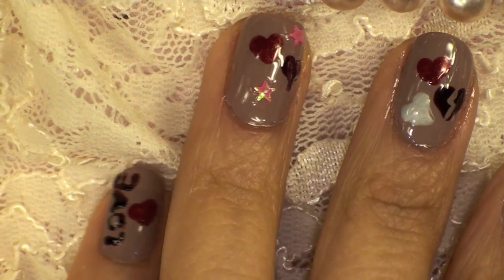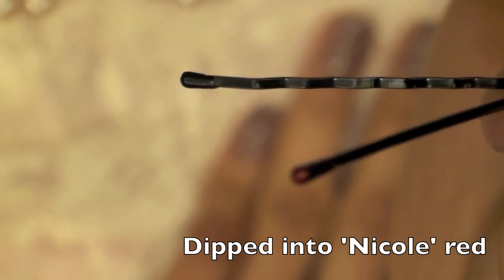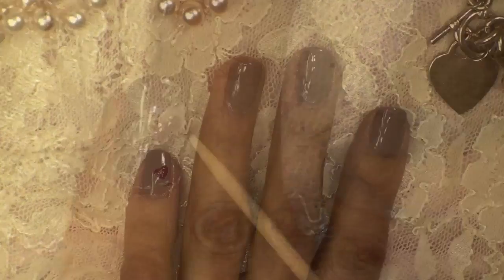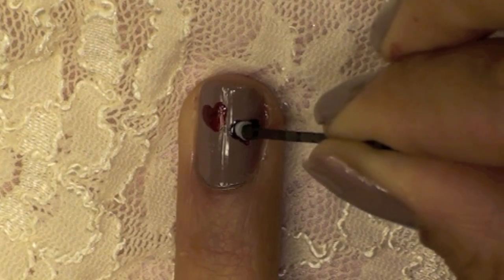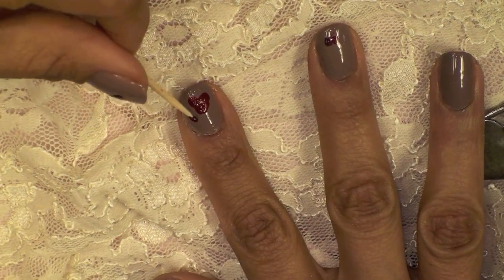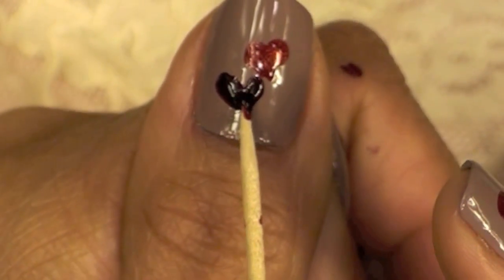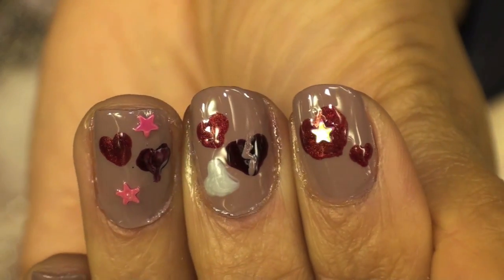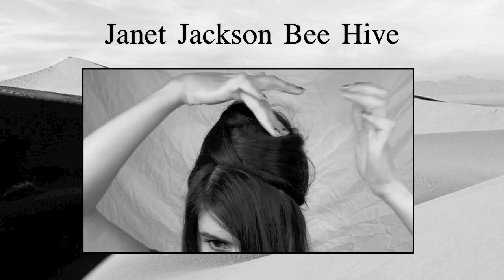How to draw hearts (beginner)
Here I show you how I practice making hearts for future nail art designs.

Have you noticed I have been giving away prizes after almost every video? Also, I have been uploading a video about 4-5 times a month! How do I suddenly have money to give away gift prizes so often? Well, I have been making videos on the website MyLikes. The website allows me to earn pennies per view and then pays me at the end of every week. That's how I have been able to give away weekly prizes-I use my earnings to buy stuff for random viewing winners.

I just wanted to say a quick thanks to all of you who have not complained about these types of sponsored videos. I was very excited when I learned about this site. I get to earn a little extra and I give that money back to YOU, in the form of a small prize.

I will sometimes film using products not related to hair, but I will include a tutorial in the video, as well. This means, you will still get a tutorial.

I will use the earnings to continue to give away gifts on my channel! Thank you in advance for accepting my channel and understanding that the sponsorship also allows me to shop for things to improve my videos.

For example:
Has anyone also noticed I was able to get myself a better camera to use in my last few hair tutorial videos? When I first started making videos, I was using my husband's Eye Toy from his Play Station and made videos on a loud PC! Over the years, it's been fun buying things like a new digital camera, better lighting and then a lap top to film and edit on. But though I spent money to improve, viewers continued to complain about the quality of my videos. People wanted me to get an HD camera. But no one wanted to pay for it LOL JK! You know what I mean. I knew I was going to have to save up. So, I started to accept sponsored videos and slowly saved up for a nice new HD camera! YAY! I am currently saving up to change my background to make it more interesting, but it will be a while.

Remember, no matter what, if I give you guys a sponsored video, I will also include something for you to take with you: a hair/makeup/nail tutorial and/or a prize. I never want to make you guys feel like I am just USING you. I appreciate that it's super easy and free to subscribe to my channel, but I know it's just that easy and free to UNSUBSCRIBE from my channel any time you want-I won't take that for granted-No You Tube guru should. This is why I try my best to get the most of every thing: A good tutorial for you, with high quality equipment. A bit of earnings for me to continue to purchase for and improve my videos. A bit of earnings for you to earn some small prizes every time I upload a video.

If you have ever used one of my tutorials, thank you for making my time of recording, editing and uploading these videos worthwhile.

If I haven't met you in person, I hope to meet you someday.
If I have met you, HELLO! Hope to bump into you again my friend.

Love,
Iris